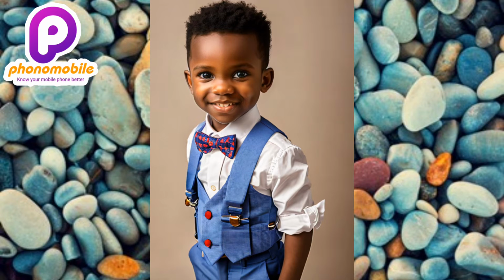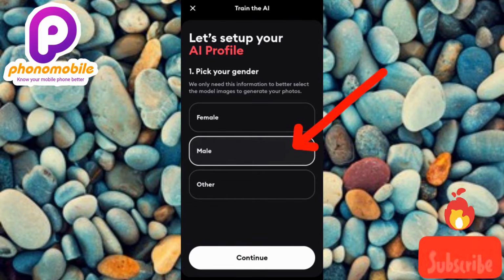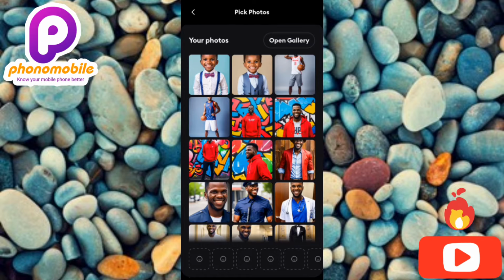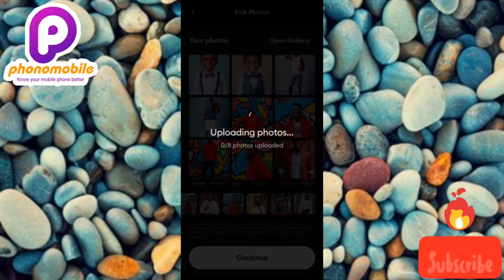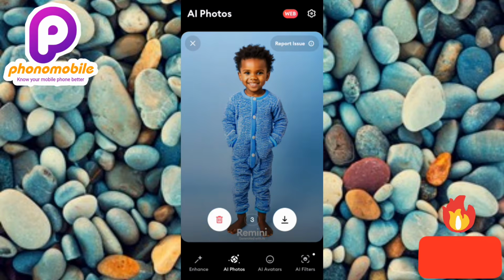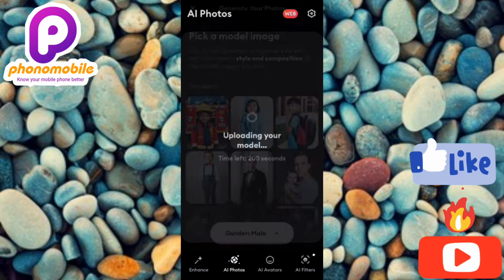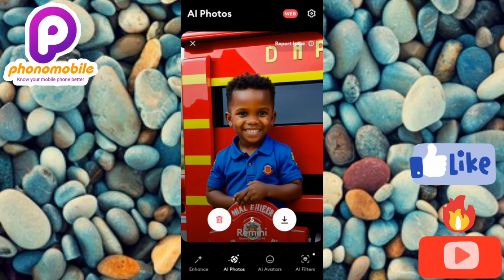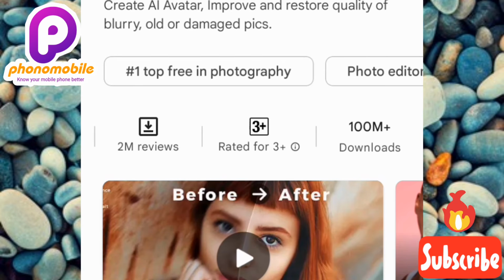How to Generate AI Images of Yourself As a CHILD/BABY | Create Your Childhood Photos Using AI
This video is about how to Generate AI images for free. You will learn in this tutorial video on how to create or generate AI images of yourself as a child. Incase you do not have a picture or photo of yourself as child, this is an opportunity for you to generate ai images of yourself as child. You can experience your childhood again by creating for ai photos of yourself as child, just make sure you watch to the end of this video to get all the necessary information you need. I don't have a picture of myself as a child ends today as you watch this video.